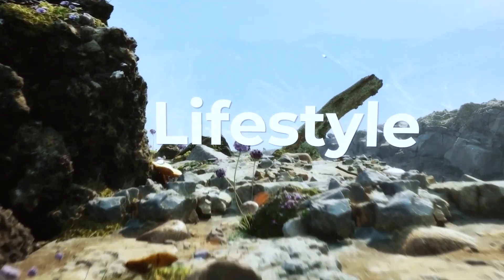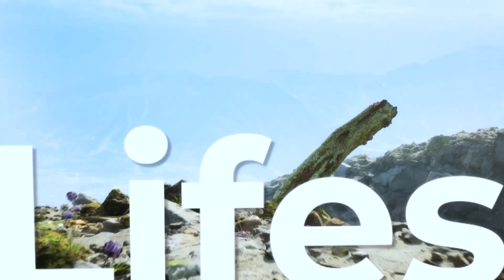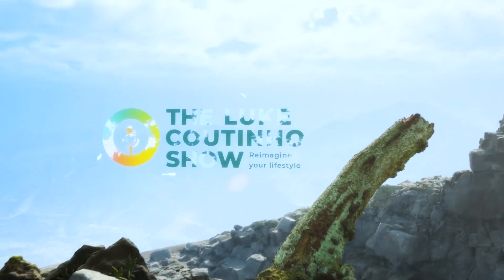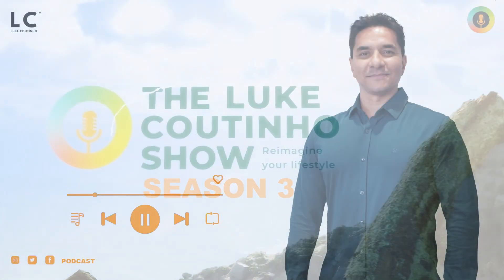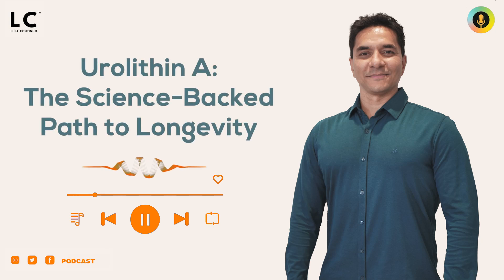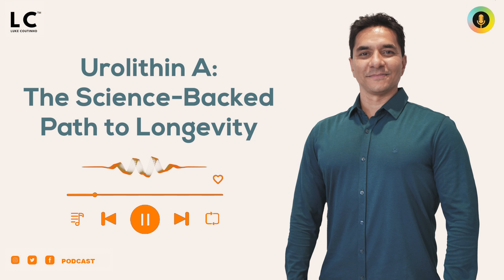Ep.12 - Urolithin A: The Science-Backed Path to Longevity – Lifestyle Medicine Matters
In Episode 12 of The Luke Coutinho Show, we dive deep into the science and potential of Urolithin A (UA) – a powerful compound that your body produces (if your gut is in the right shape!) from natural foods like pomegranate, berries, and nuts.

Here's what we cover:

How Urolithin A boosts muscle strength and energy
How foods like pomegranate, walnuts, and berries support anti-aging
Why gut health is the key to unlocking UA’s benefits
How it helps reduce inflammation and supports metabolic health
The role of UA in protecting the brain and heart
Easy food and lifestyle tips to naturally produce more UA